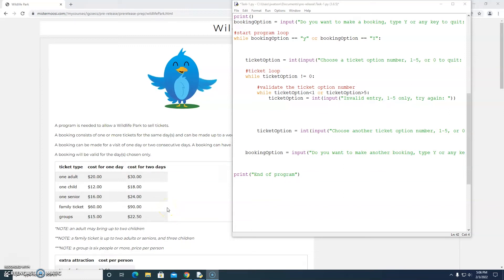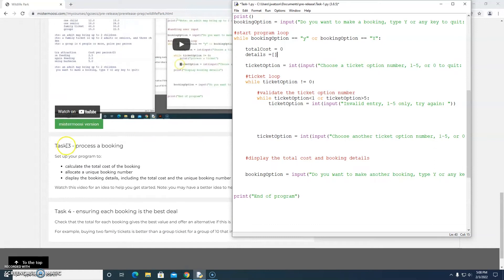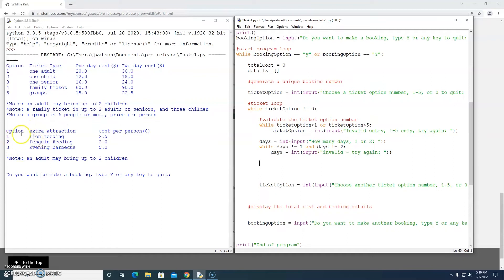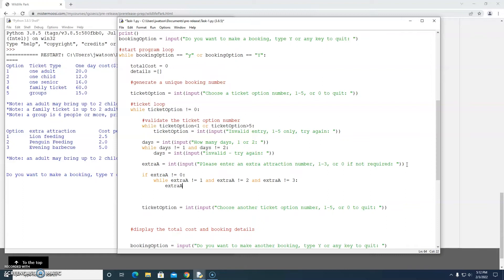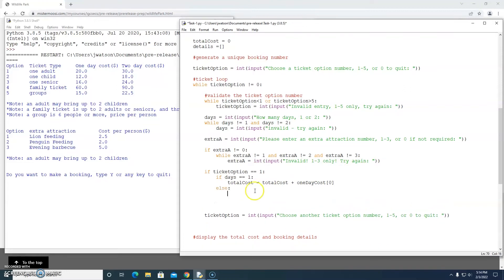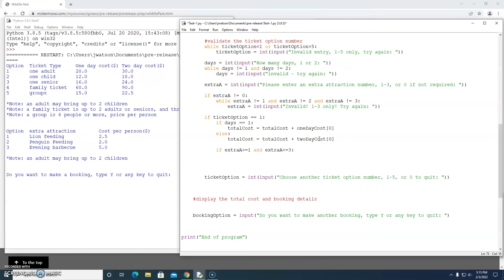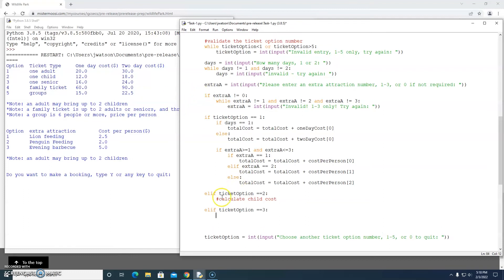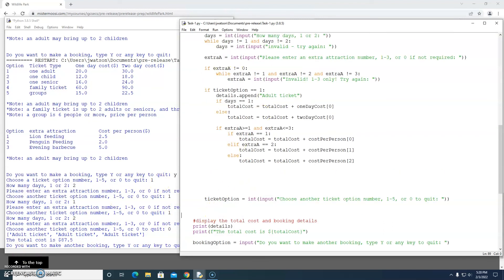Pre-release Starter2022 Task3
Intro to an approach for Task 3 0478